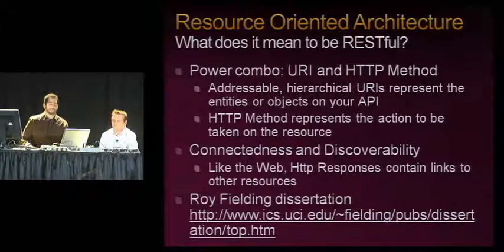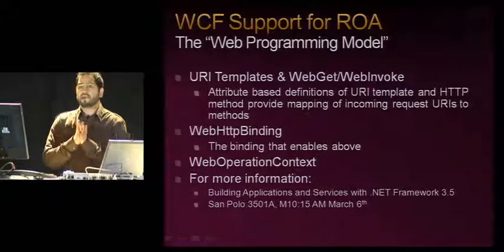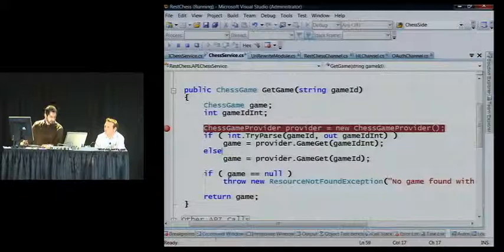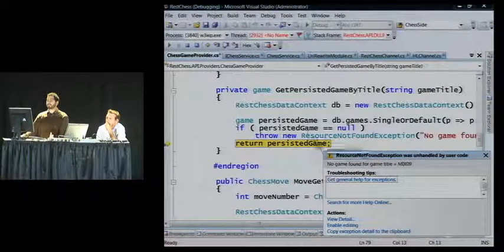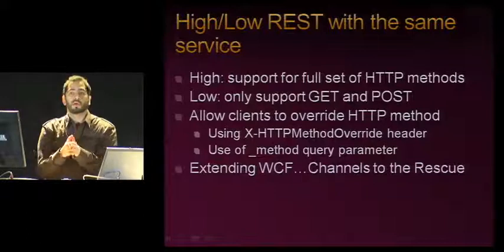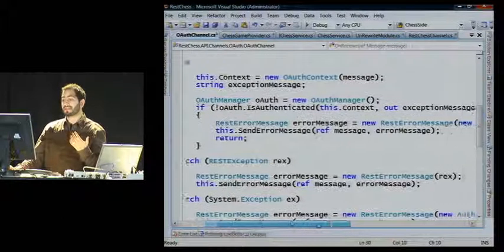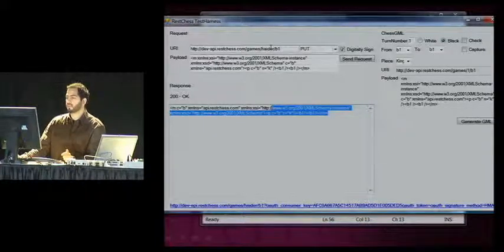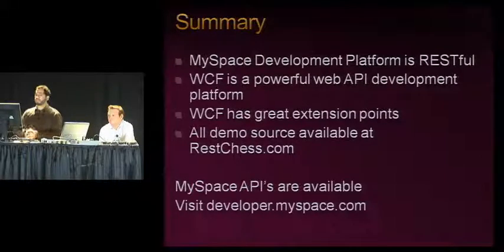MIX08 Creating a RESTful API with Windows Communication Foundation